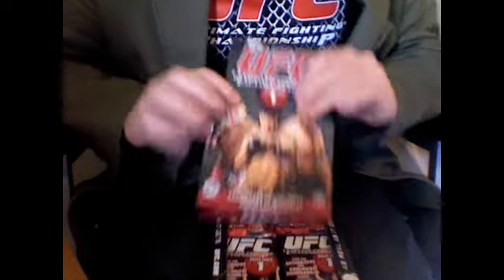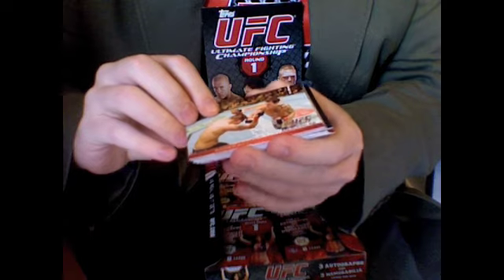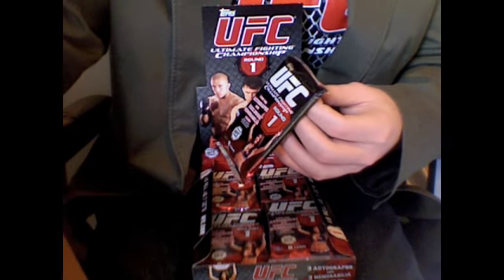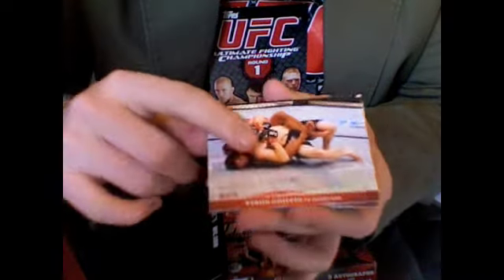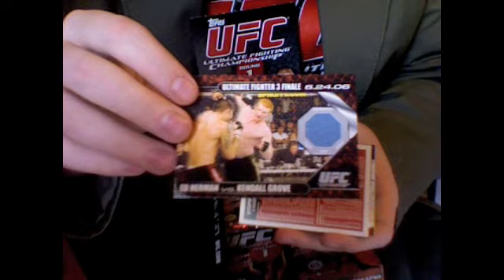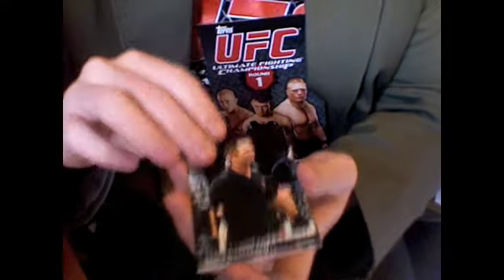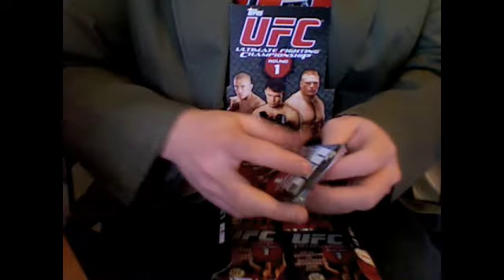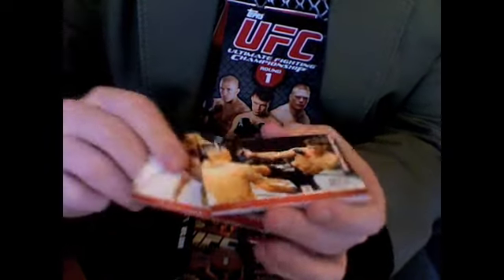2nd Topps UFC Round 1 Hobby Box Break pt. 1/2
2008/2009 Topps UFC Round 1 Hobby Box ANOTHER AMAZING BOX!!